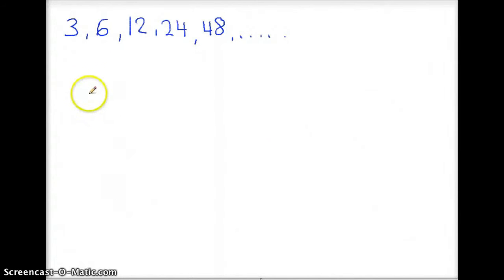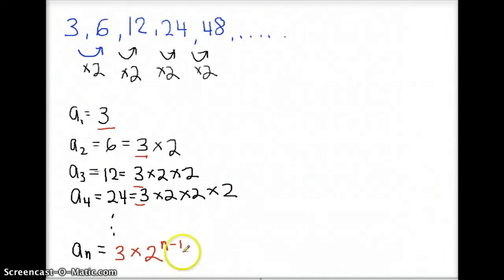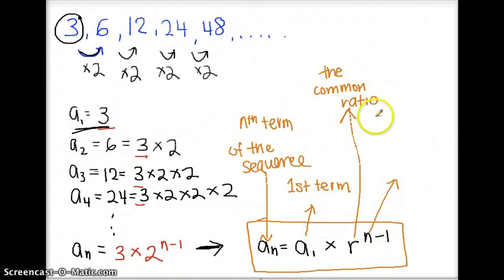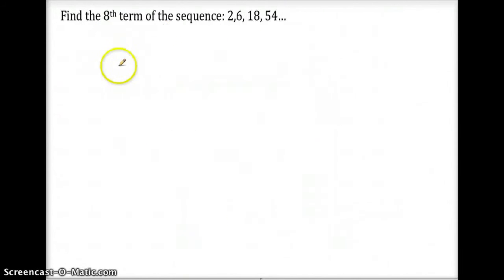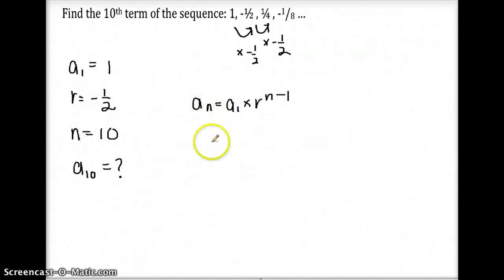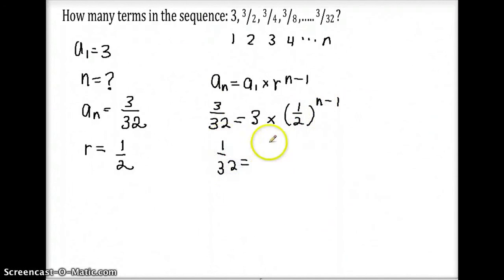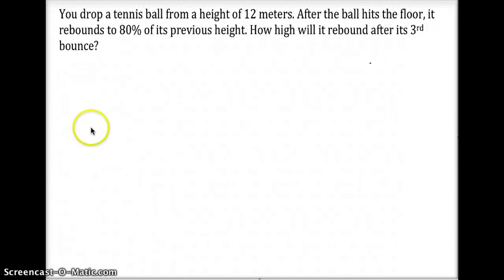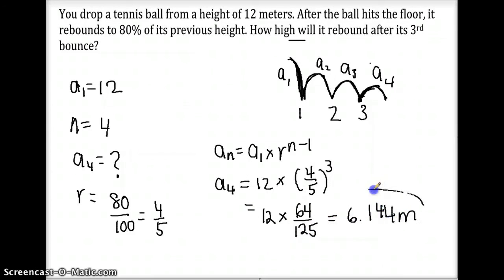Precalculus - Geometric Sequence